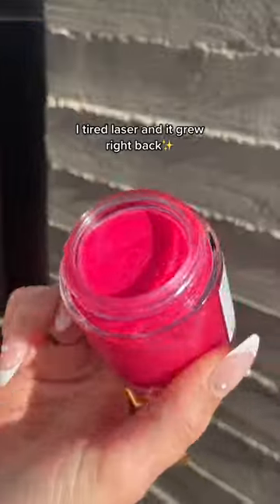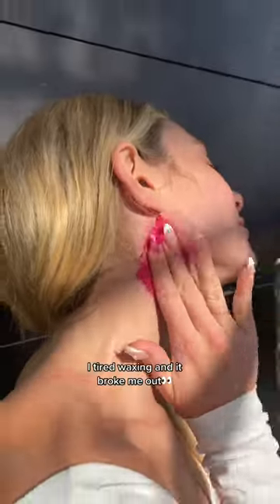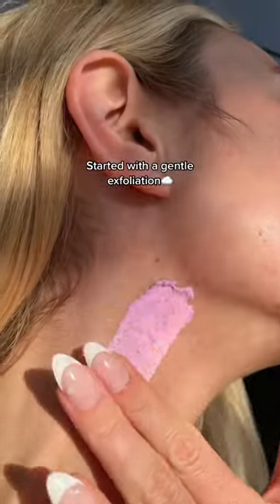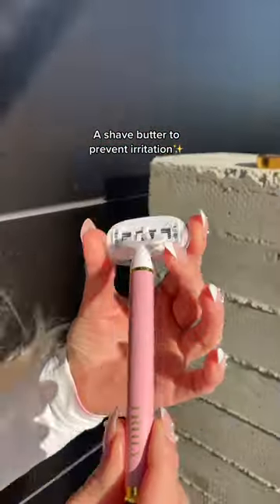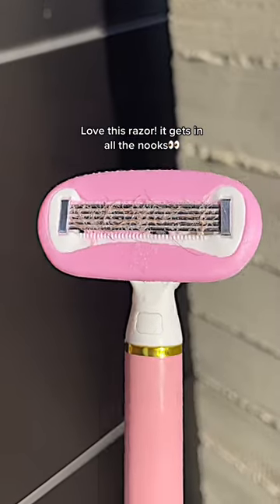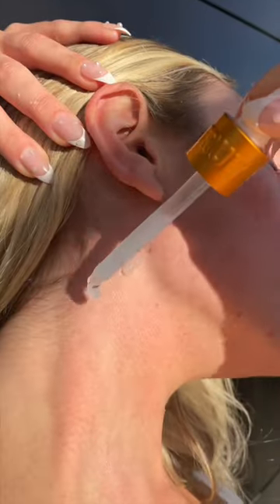HOW I SHAVE MY NECK FOR SMOOTH SKIN!